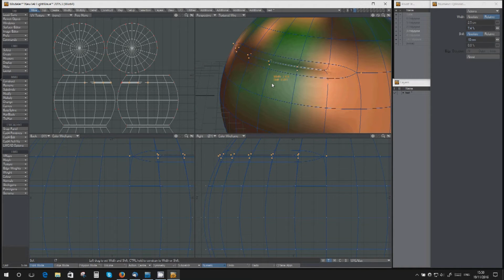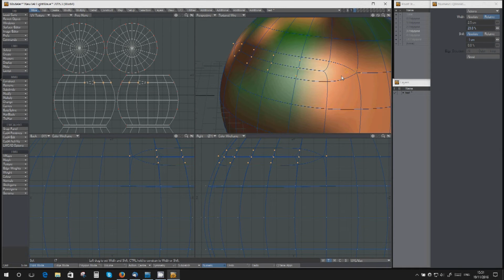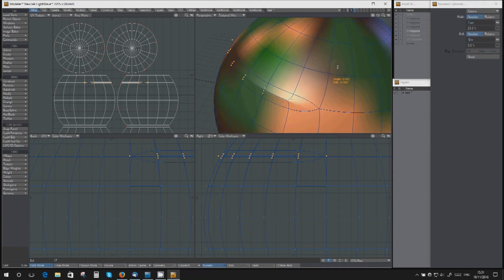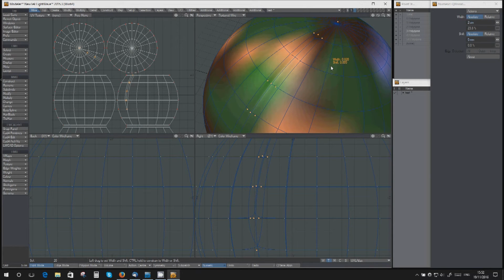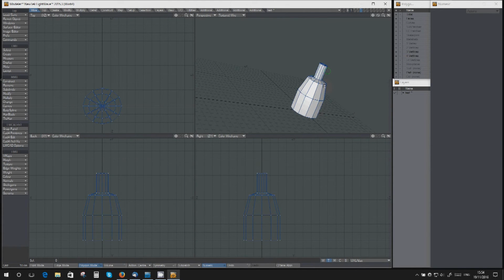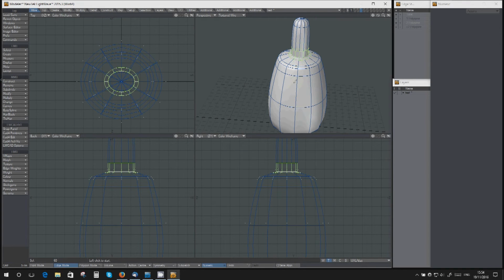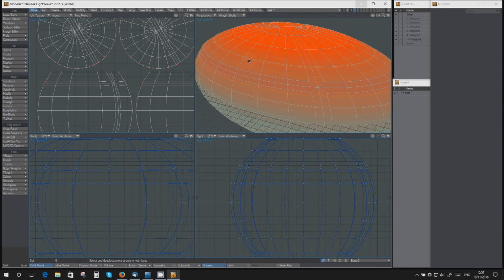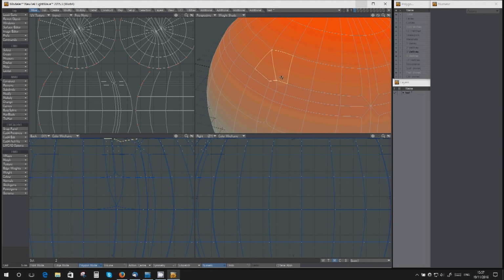Qwrinkle plugin for LightWave 3d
This is a 32/64 bit plugin which replaces and improves on FI's Wrinkle which was only 32bit but I found really useful. It allows you to create wrinkles on objects, as well as tightening sub patch objects along their edges. It works with all Vmap types, including discontinuous UVmaps. It's $39 US on Takahiko Date's web page.